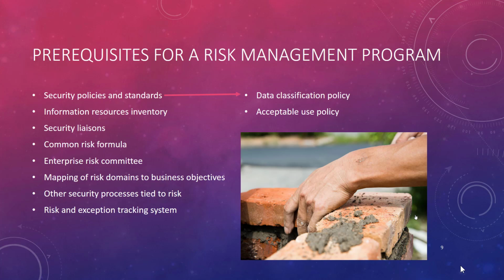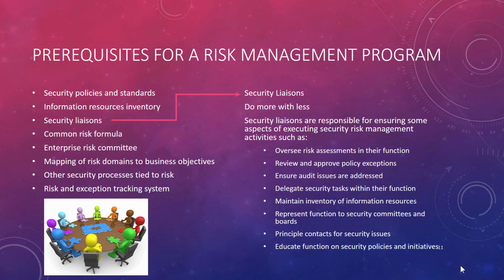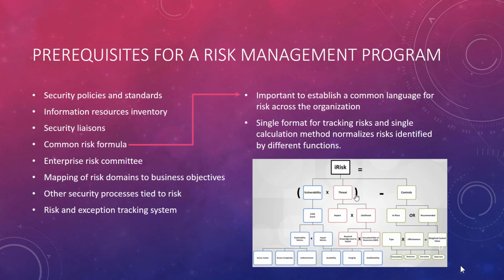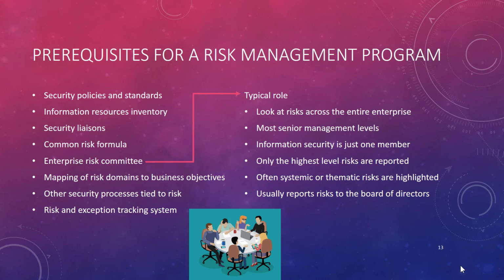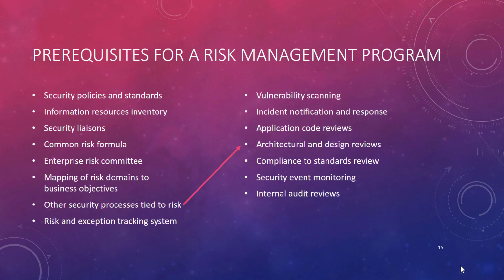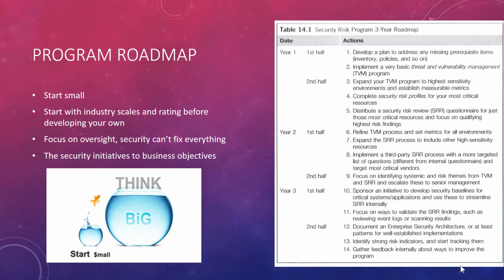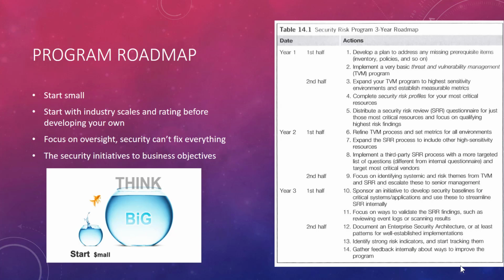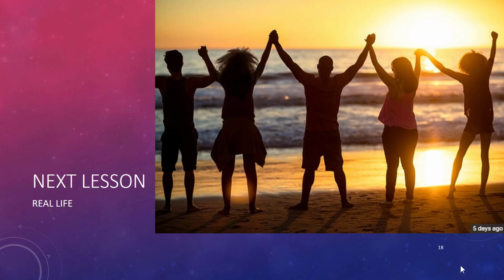14 2 Final Video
This is the second of two videos on chapter 14 of Wheeler's most excellent textbook on security risk management.

Table of Contents:

00:00 - Prerequisites for a Risk Management Program
01:02 - Prerequisites for a Risk Management Program
01:24 - Prerequisites for a Risk Management Program
02:12 - Prerequisites for a Risk Management Program
02:45 - Prerequisites for a Risk Management Program
03:34 - Prerequisites for a Risk Management Program
04:17 - Prerequisites for a Risk Management Program
04:57 - Prerequisites for a Risk Management Program
05:10 - Program Roadmap
06:58 - Next Lesson